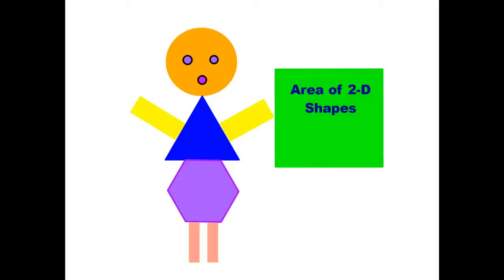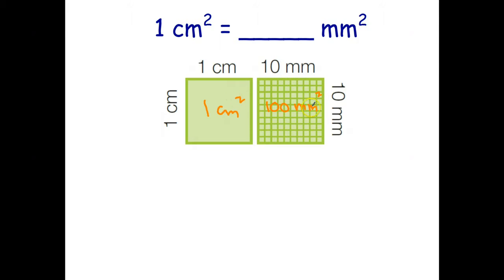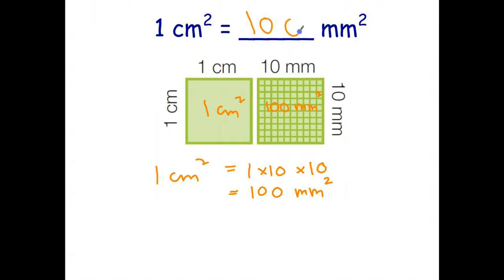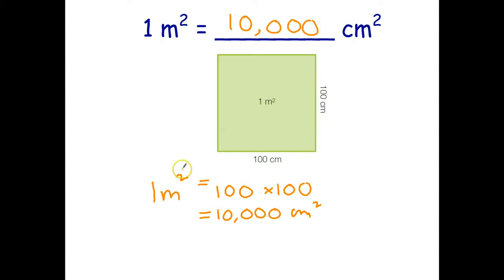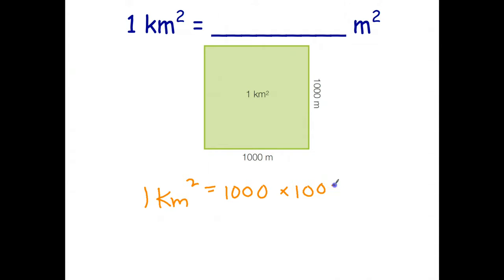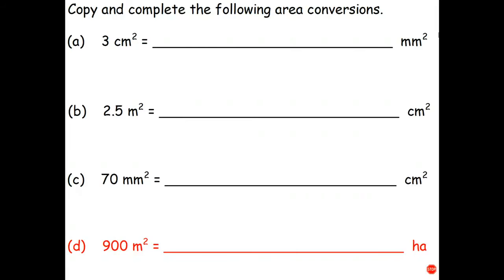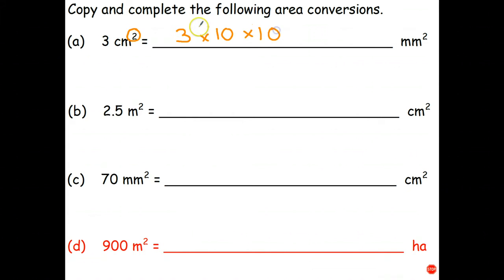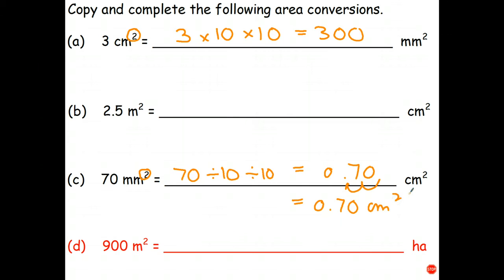Area - Converting Units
In this video you will learn how to convert area units, eg from square metres to square kilometres.